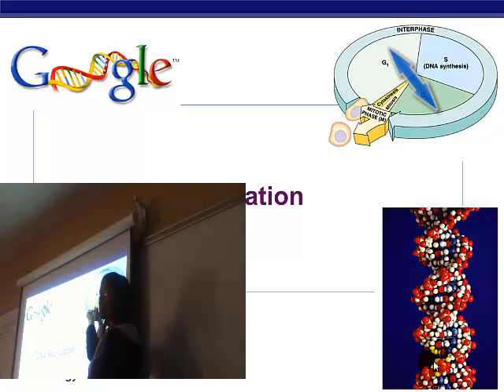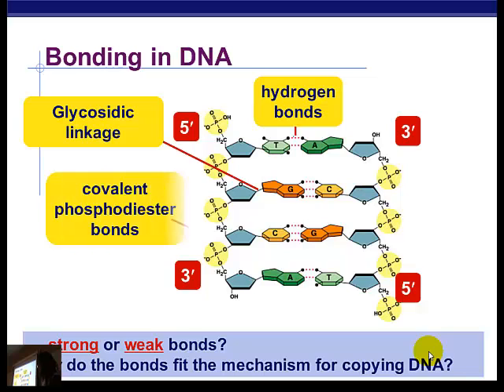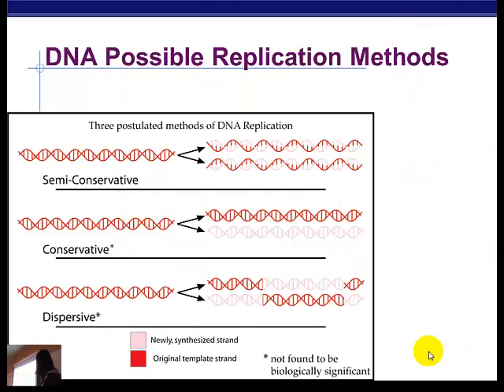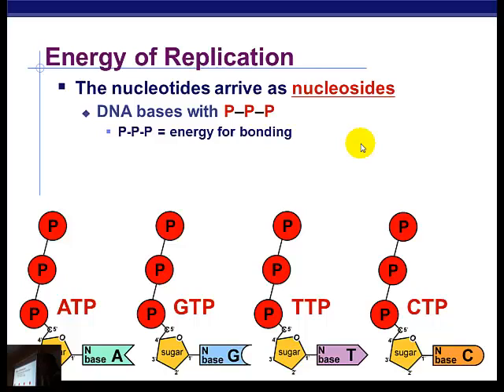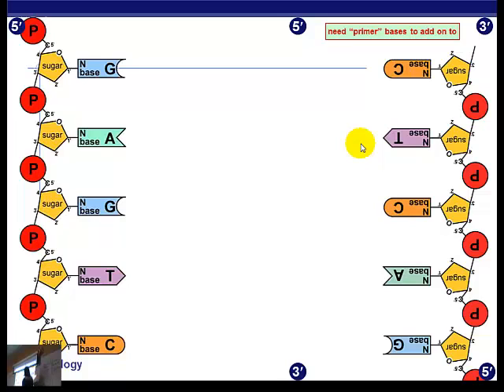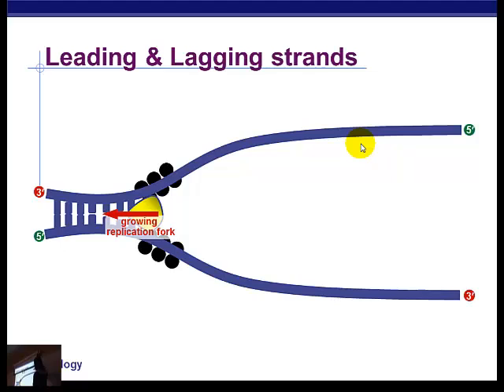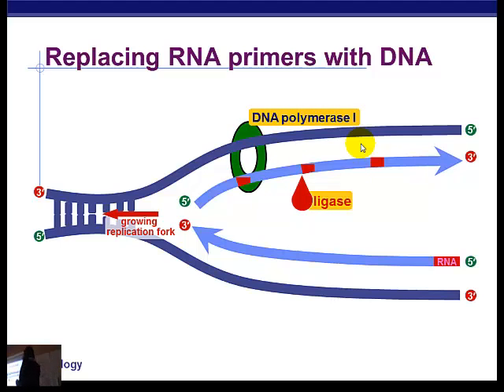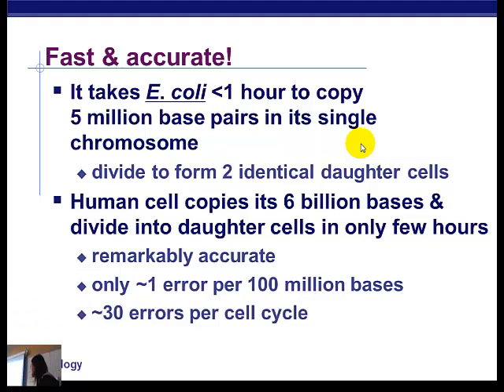DNA Replication Lecture